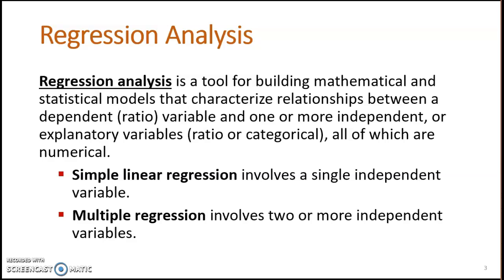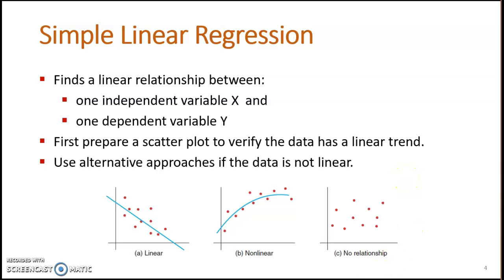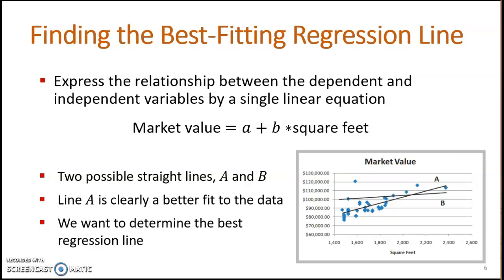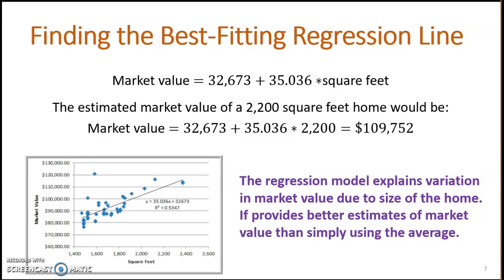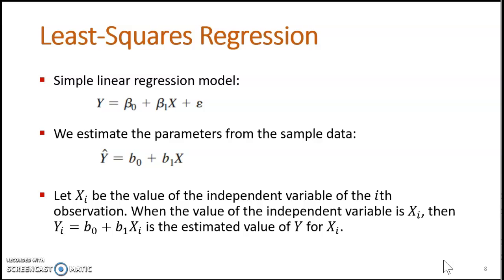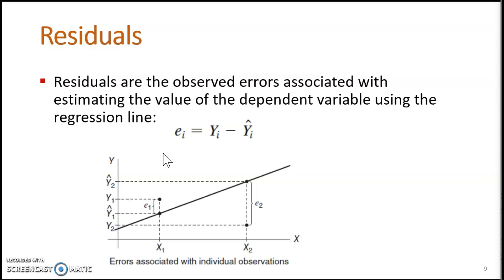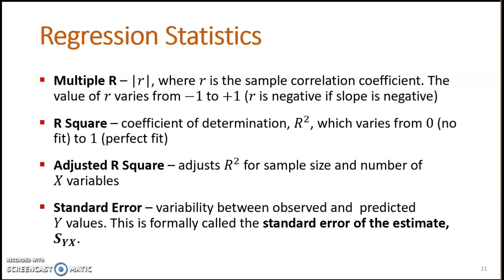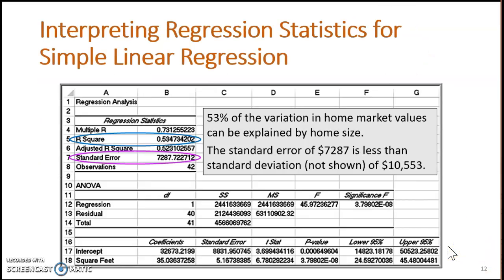ABW501 - Ch6_2a